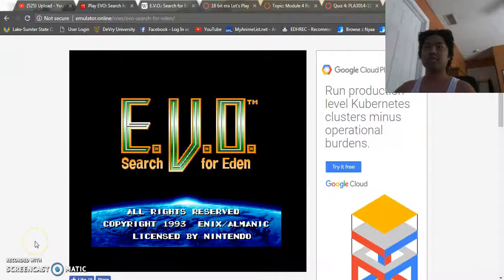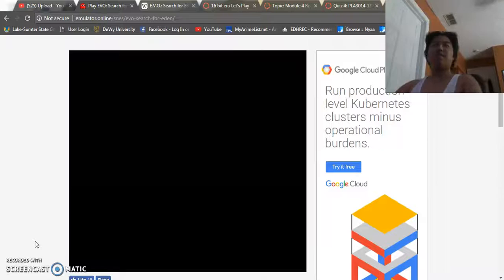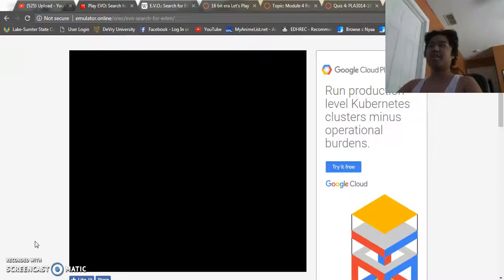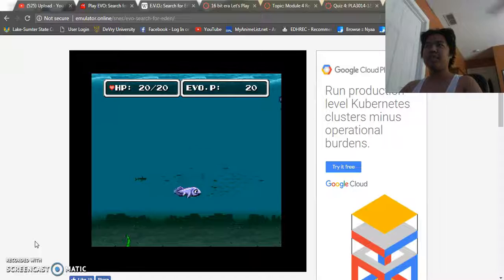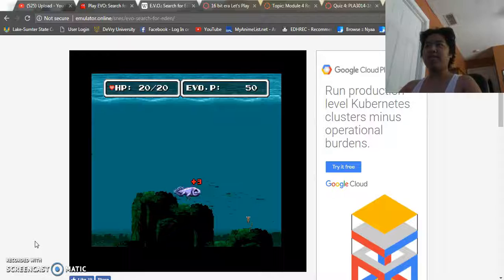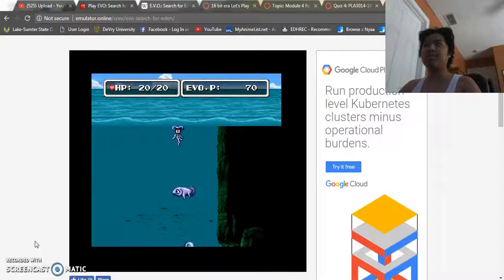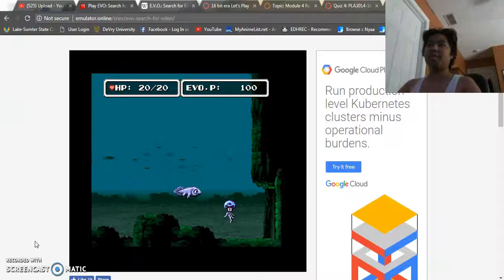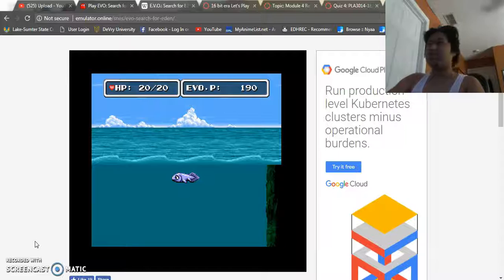Lets play review of E.V.O Garden of Eden by Emanuel Datuin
Yet another let's play review of a game, this time in the 16-bit era! Made this for my college gaming class and I hope everyone likes it :-).
(Warning: this isn't professionally made, be warned of stutters and brain-farts!)